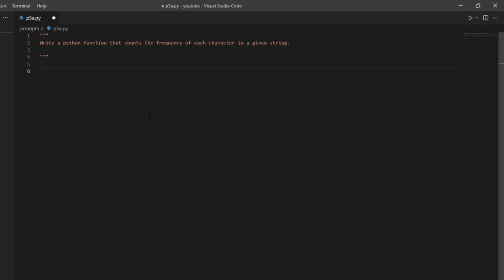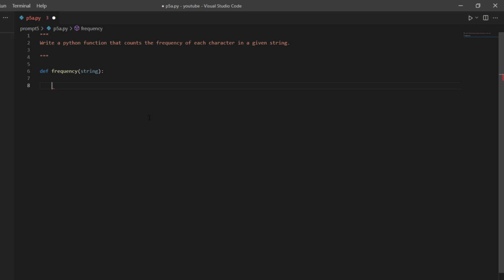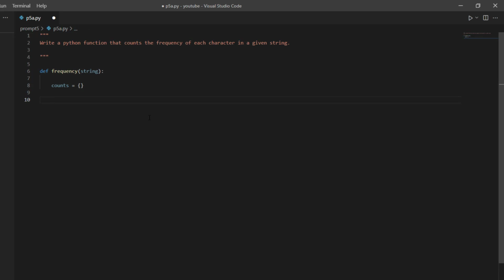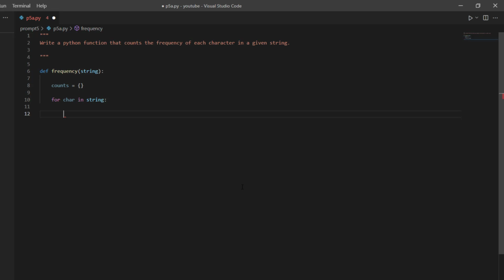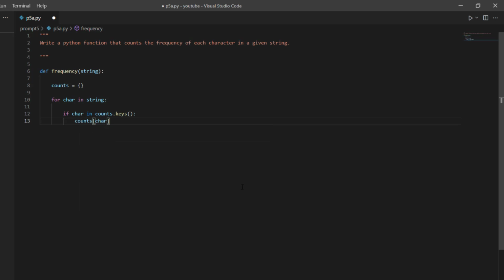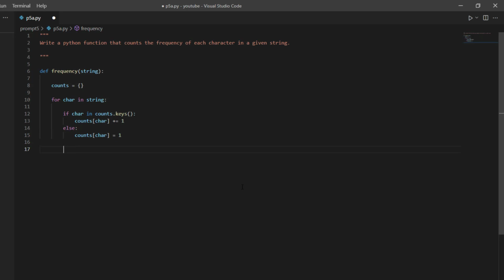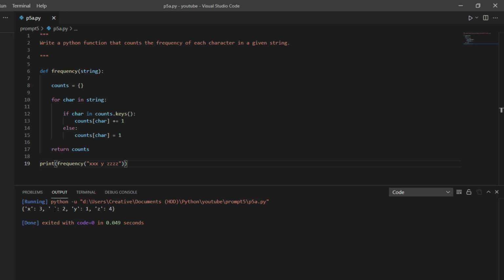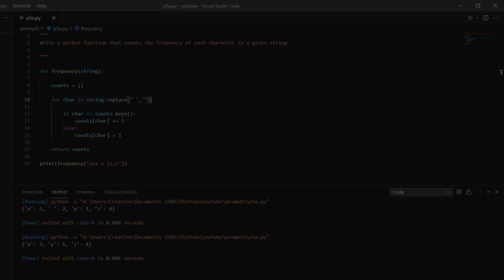Solving Python Prompts #5 | Frequency of Characters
Write a python function that counts the frequency of each character in a given string.